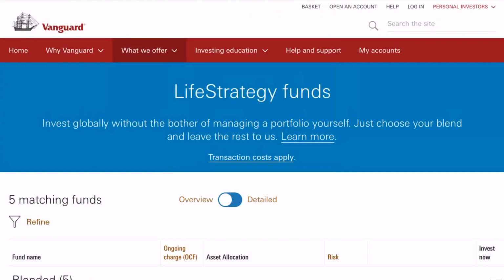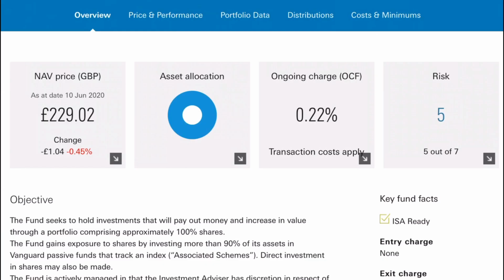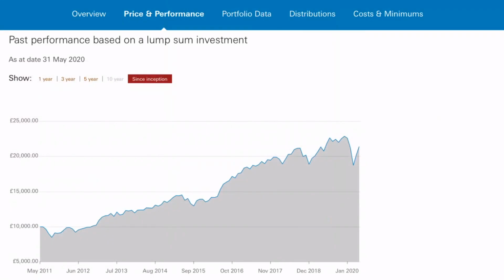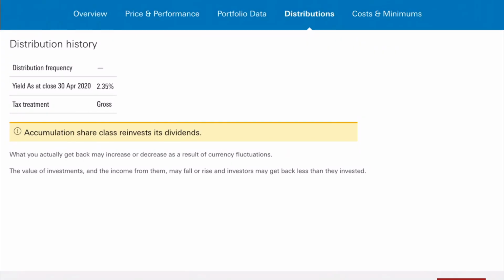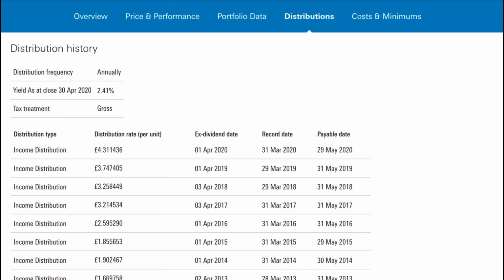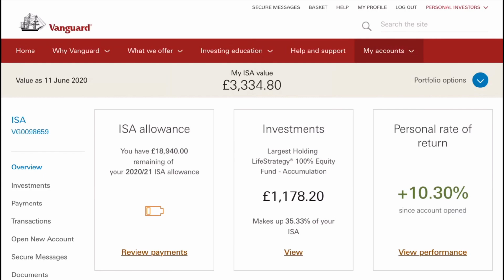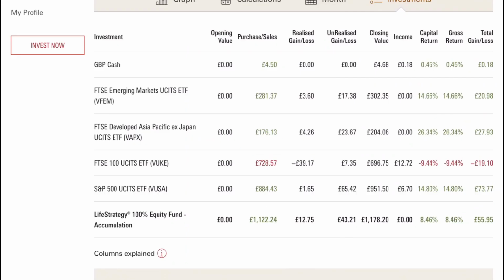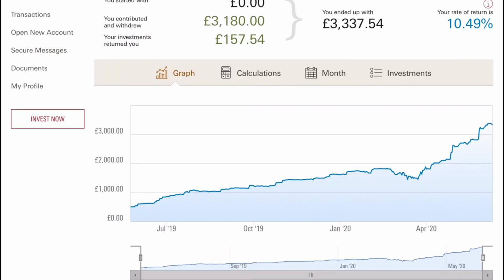Investing For Beginners | Income vs Accumulation Funds | My £3,334 UK Vanguard Portfolio Update #6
Following a few questions surrounding the difference between an income and an accumulation fund I thought it would be a good opportunity to take a look at it in a bit more detail in this video. When starting out, or even for some more experienced investors, there is lots of terminology out there that can often be confusing. I hope this will help you to better understand the difference between both variants of funds.

We then take a look at my Vanguard portfolio. This was filmed mid-week so the figures and ROIs discussed were before the last few days of trading. The picture is a little different now, as I'm sure you can imagine!

Want to start investing? Why not sign up to Trading 212 using the link below, invest just £1, and get yourself a free share worth up to £100! It's basically free money - don't miss out!

If you want to earn some extra money why don't you give matched betting a go! I make £420 on average each month. The link below gives you Profit Accumulator for 14 days for £1 - enough time to make £100-200.

My Investing Goals (Year 2: May 2020 - May 2021):
- A total of £5,500-£6,000 invested in my Vanguard portfolio
- A total of £1,000 invested in my Trading 212 portfolio
- Made a minimum of £30 in dividends in the year